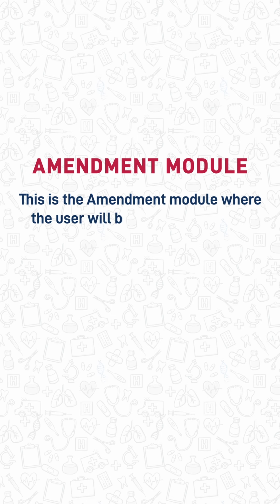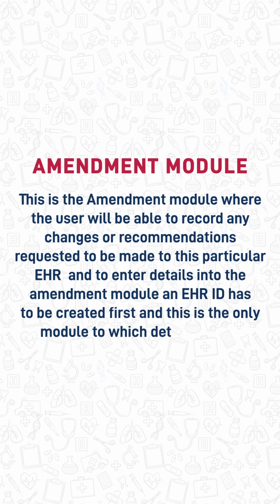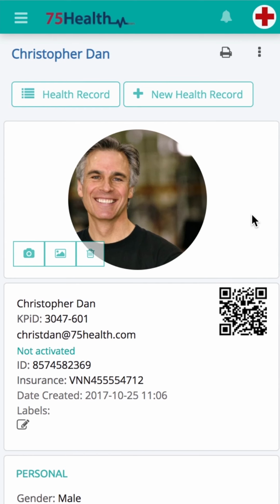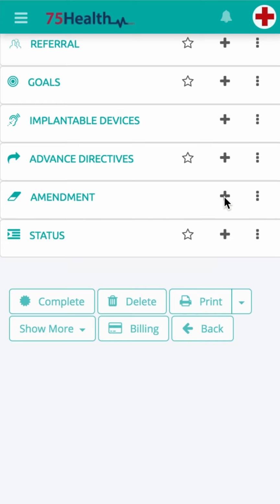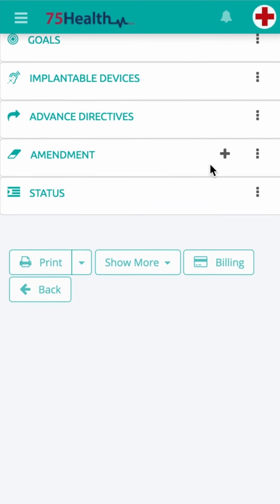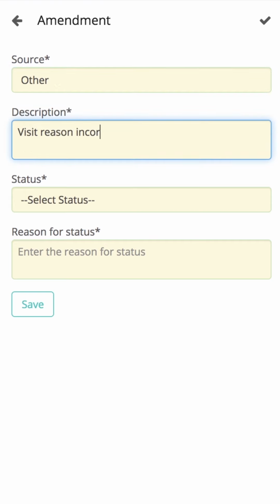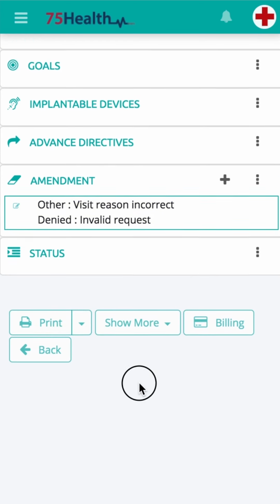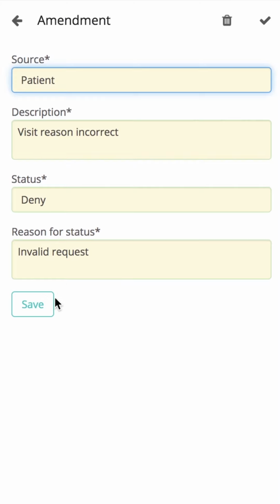AMENDMENT MODULE - 75Health EHR & EMR software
AMENDMENT MODULE - This module will help doctors to know " how to use the Amendment module of 75Health EHR software?". Here the user can able to alter his electronic health records if any changes needed.

To View all other tutorial modules of 75health EHR at channel - 75health